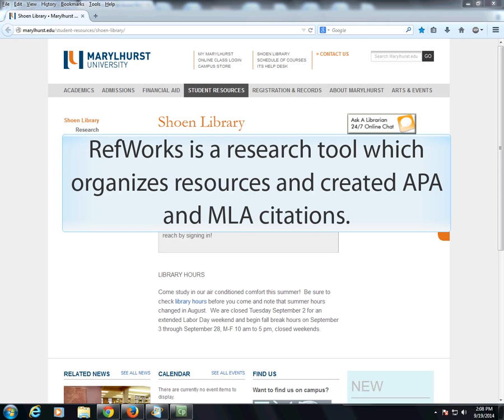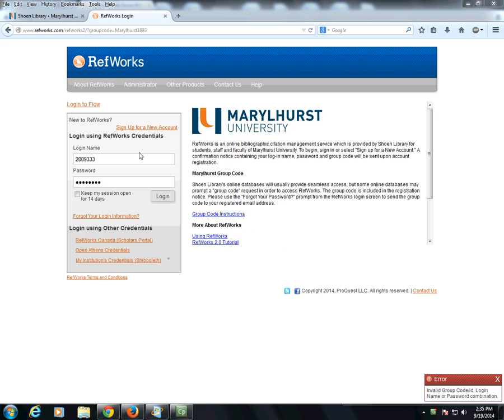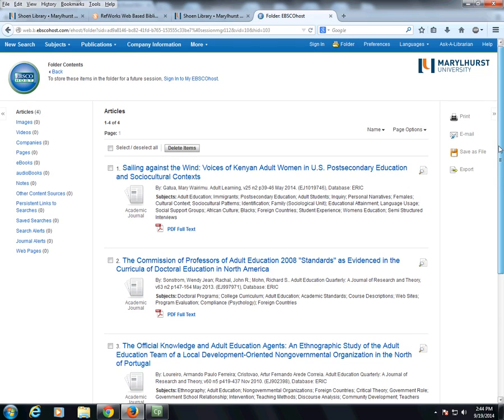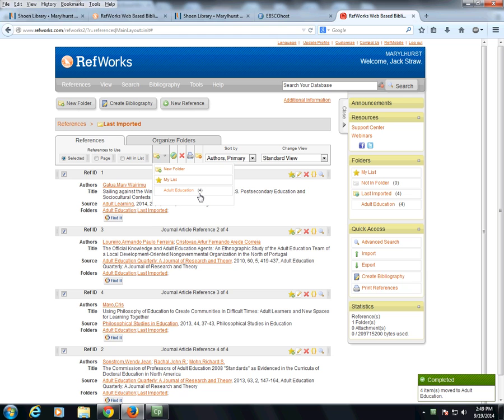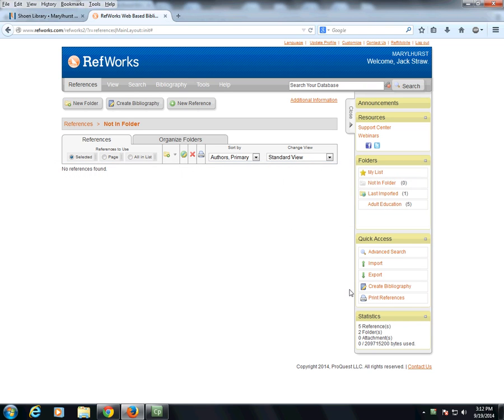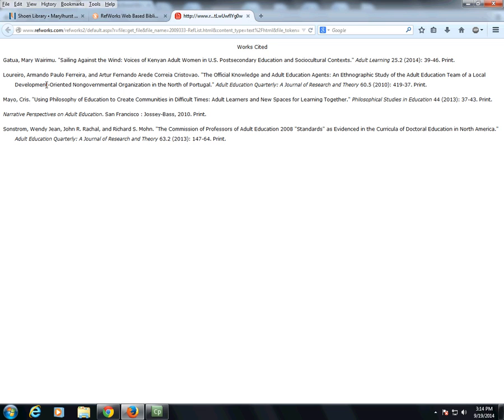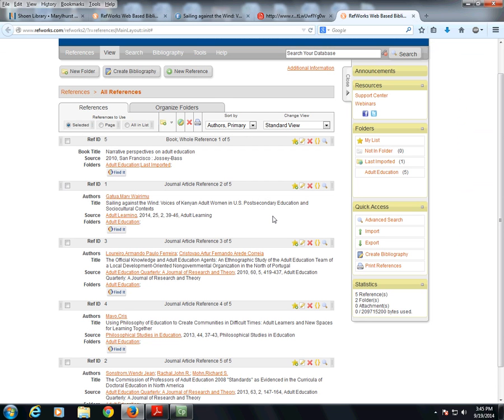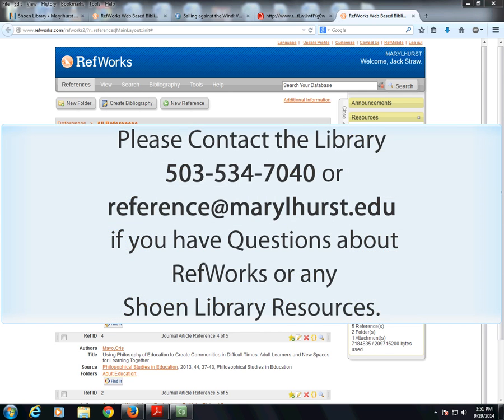Using RefWorks through Shoen Library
Learn how to:
1. Set up a RefWorks account
2. Create a folder to organize your sources
3. Import citations from and EBSCOhost database
4. Put those citations into a folder
5. Add a book citation from the Shoen library catalog
6. Create a bibliography
Access an abstract from attach it to a citation in RefWorks.